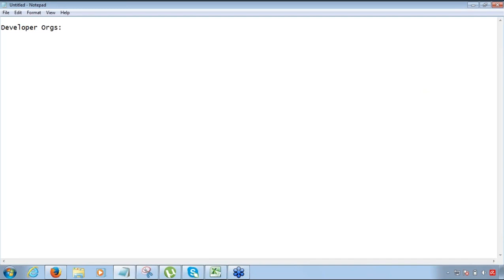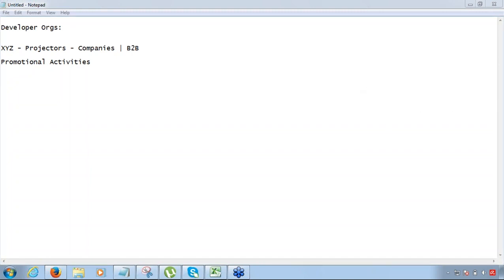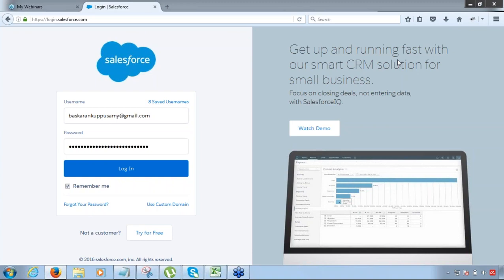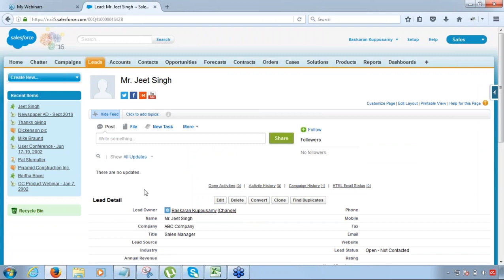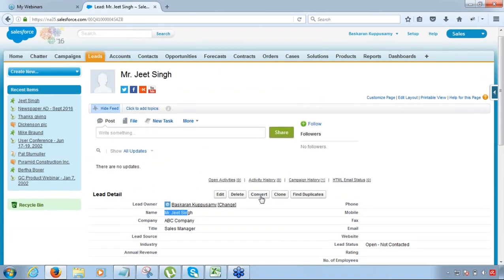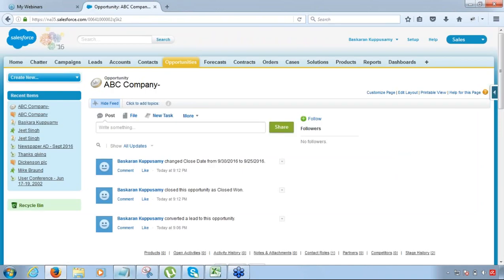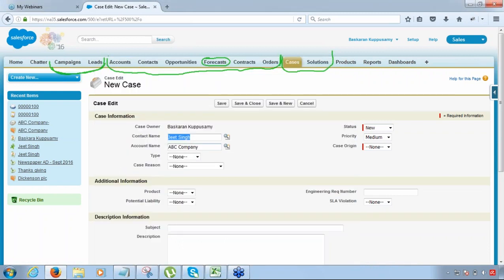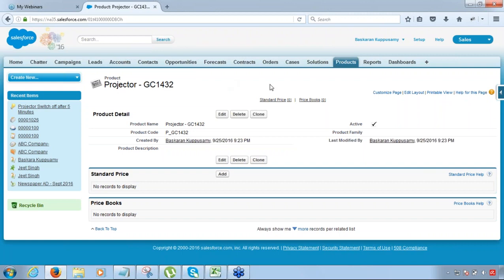01- SFDC Salesforce Overview